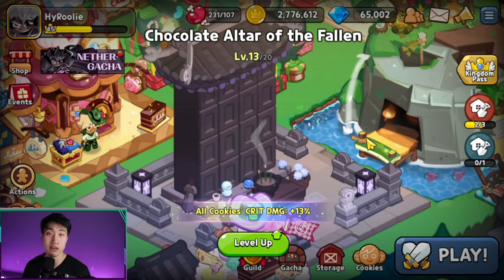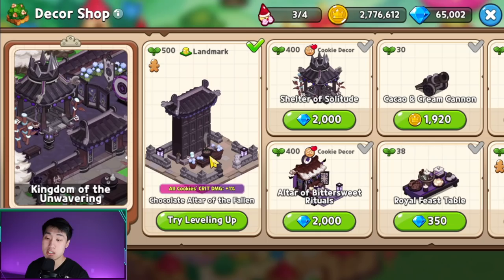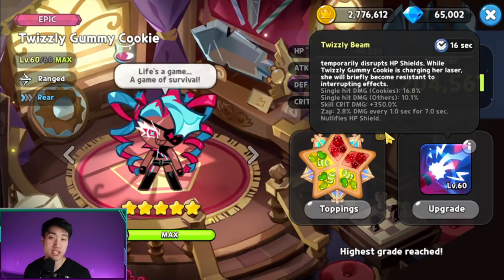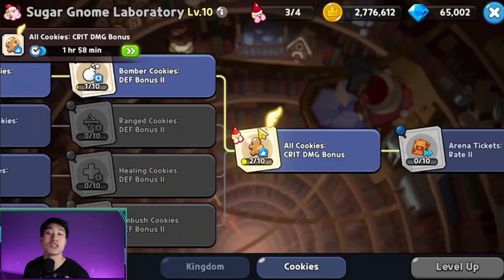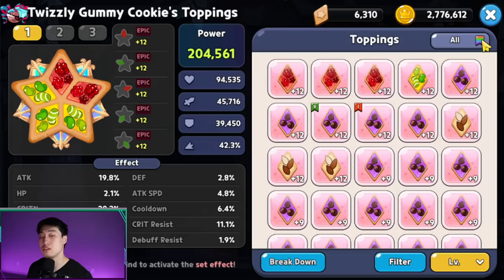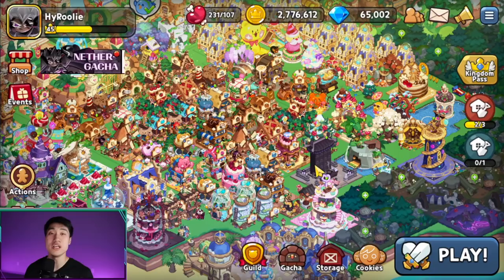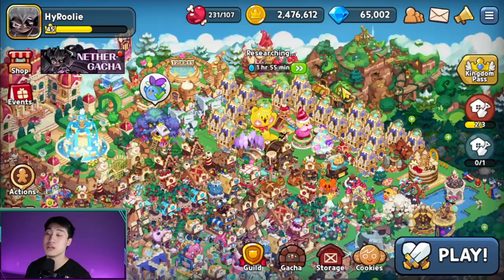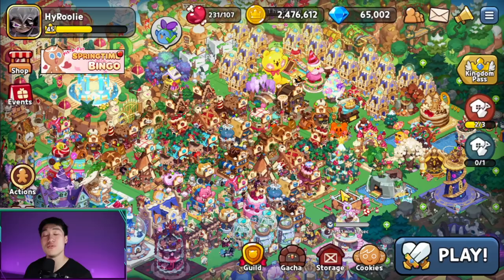BUILD NOW! Take Advantage Now for More DMG! | Cookie Run Kingdom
Hey guys! It's HyRoolLegend coming at you guys with another video of Cookie Run Kingdom! Still not a perfect set up after the moving but still wanted to share some Cookie Run Kingdom videos with you guys again. Anyways, this video is going to talk about the new landmark and why you should be building it right now if you have the crystals to do so! The new Chocolate Alter of the Fallen is a landmark that is going to increase the Critical Damage of the Cookie when they land a critical hit. Because the crit damage of this game is only 150% is was a low number to invest and focus on. However, with the addition of this new landmark and the technology, crit dmg and percentage is going to be something a lot of people are going to invest in and you should as well! Hope you guys find the video helpful!